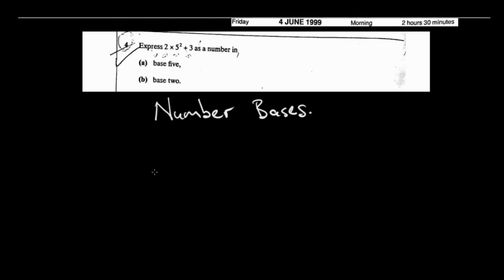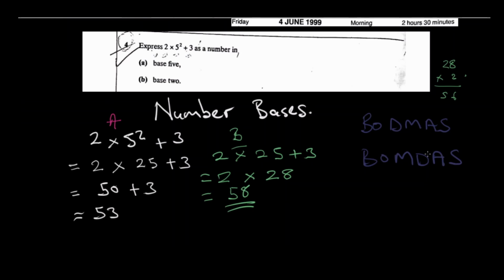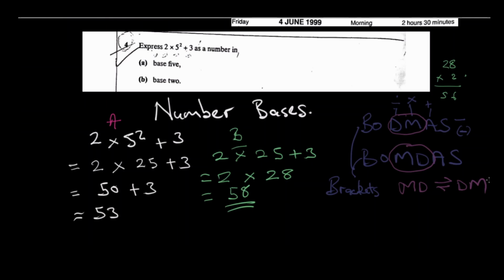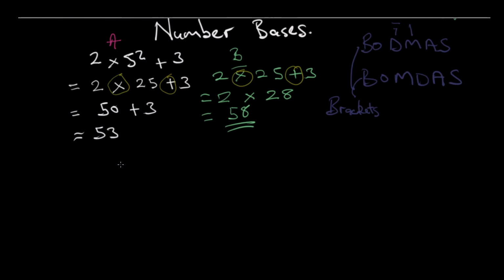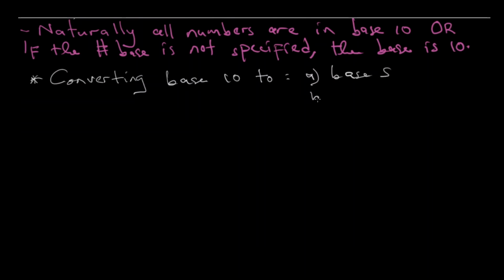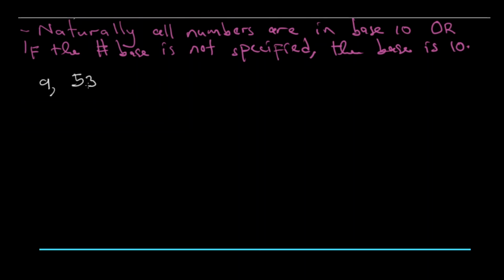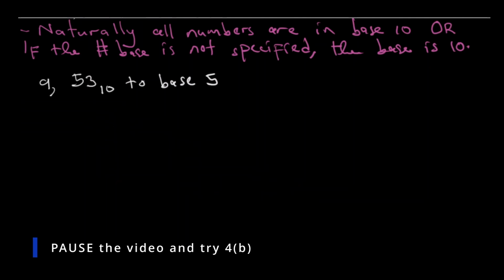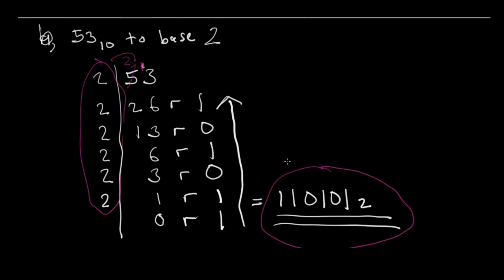ZIMSEC Maths Revision | June 1999 Paper 1 | Question 4/27 | Numbers - Number Bases (1)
VaNyemba takes you through Question 4/27 which is focused on Number bases - Conversions from Base 10 to Base x.